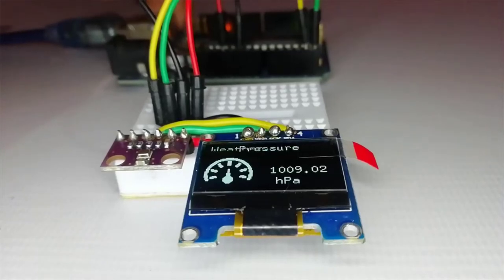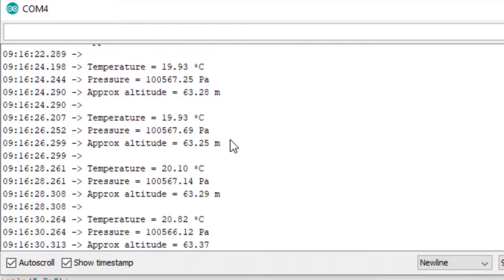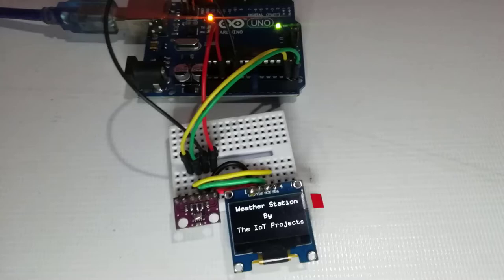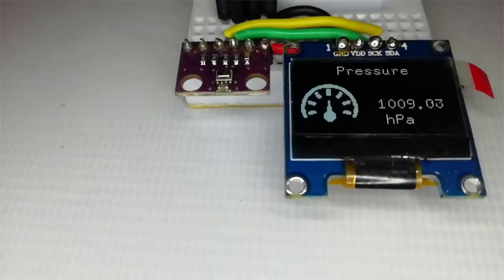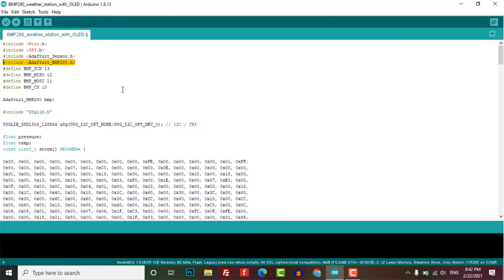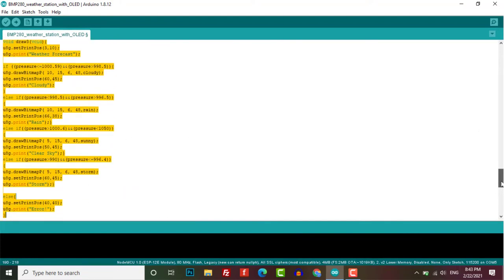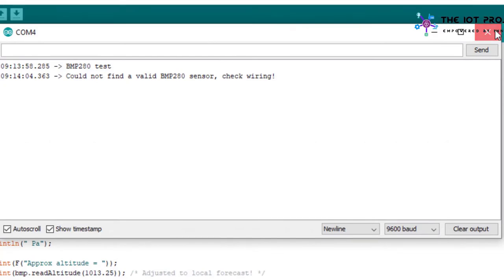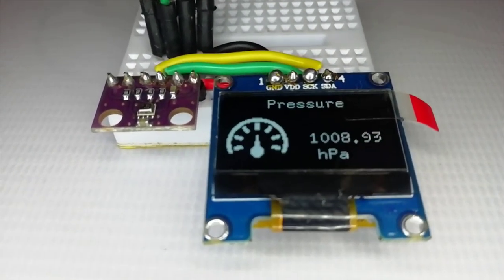BMP280 Based Weather Station using Arduino and OLED Display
The weather station is an interesting project for beginners and very useful for specialist manufacturers. It is simple to build and in general, provides sufficiently accurate and useful weather data. For today’s tutorial, we will build another BMP280 Based Weather Station using Arduino and OLED Display. Using the BMP280 sensor we will be able to monitor the temperature, atmospheric pressure, and altitude.
The Arduino reads the temperature, pressure, and altitude values from the BMP280 sensor and prints them on a 0.96″ (SSD1306) OLED display (128×64 pixel).
Weather Forecasting using Arduino or
Our Previous Projects
Project Related Tags:
► BMP280 Based Weather Station using Arduino
► Weather Station using Arduino & BMP280
► BMP280 Based Weather Station using Arduino in OLED Display
► BMP280 Weather Station using Arduino in OLED Display
► Weather Station using Arduino
► Weather Station using Arduino & OLED Display
► Weather Forecasting using Arduino